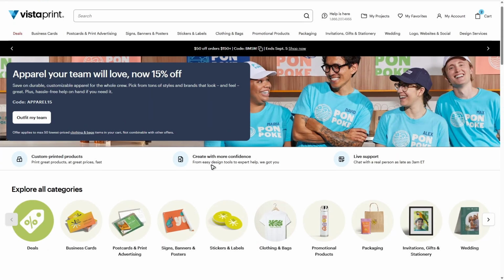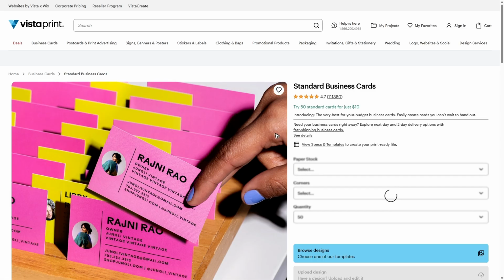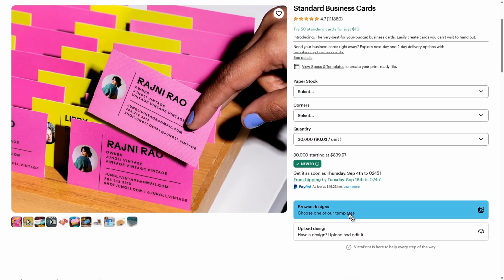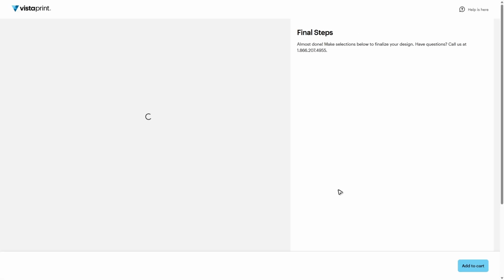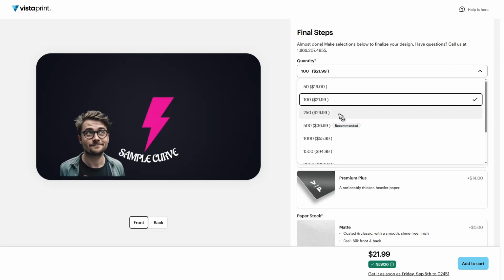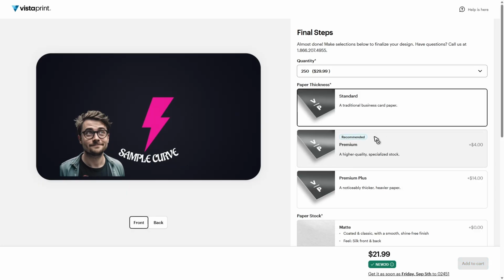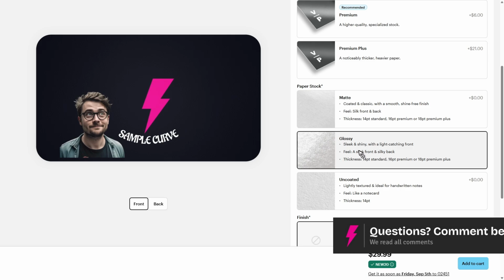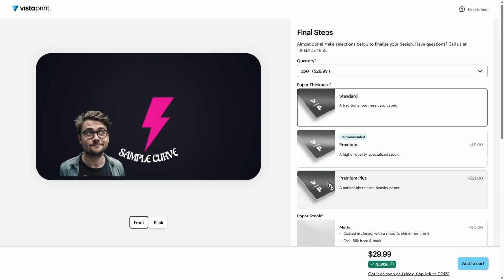How to CHANGE QUANTITY on Vistaprint (Step by Step)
This tutorial covers how to change the order quantity on Vistaprint when adjusting your product needs. Please consider liking the video and letting us know if you have any comments, ideas or questions, we really appreciate any feedback! We have plenty of other tutorials on our channel so come and see if we can help you with anything else :)